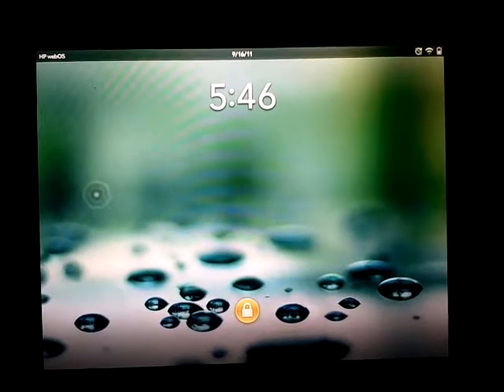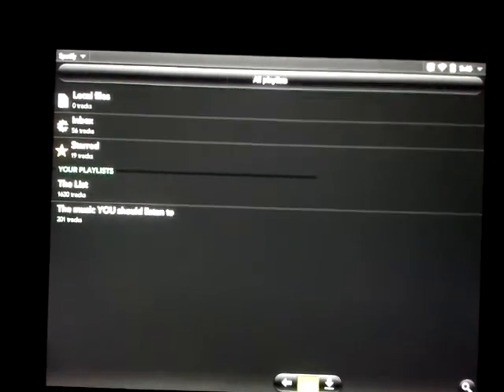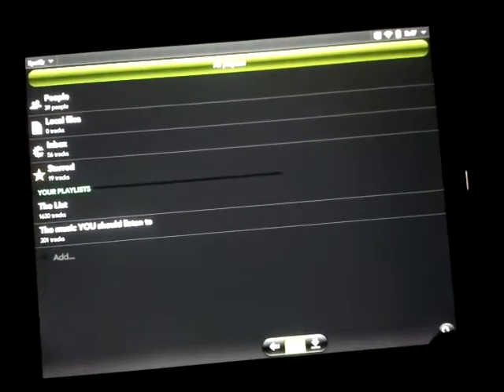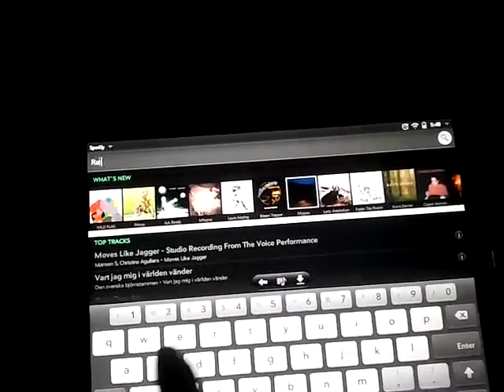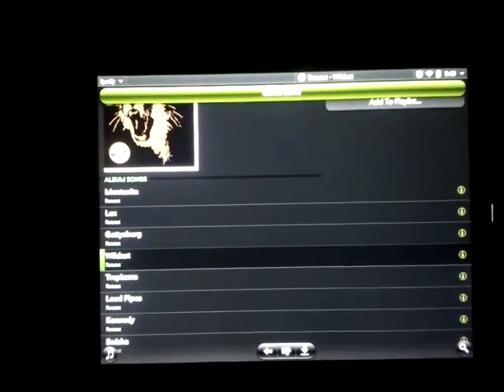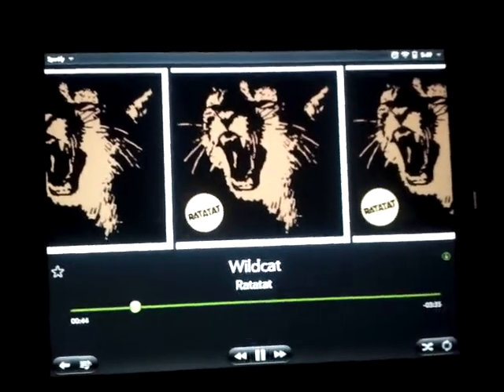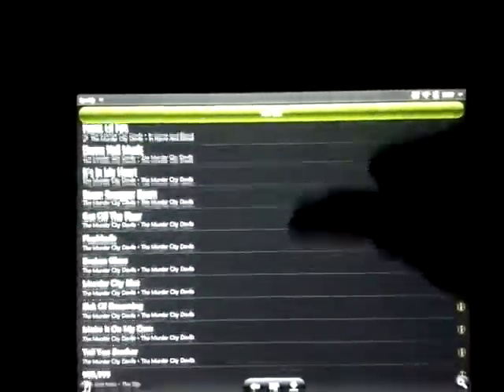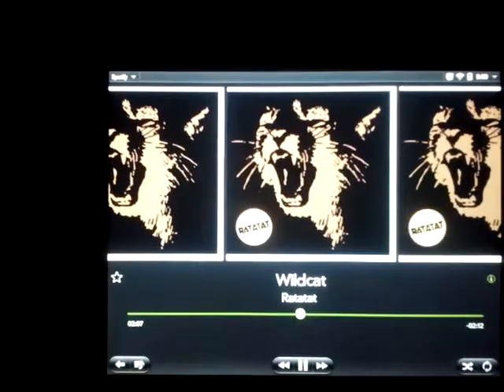Keroi's Spotify HD patch for HP Touchpad Review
Keroi is the creator of this Spotify patch, I claim no ownership in any way.

After further inspection, this version of Spotify CAN download songs for offline play.  If you have Spotify installed on your HP Touchpad, this is a must-have patch. Requires Spotify Premium subscription.